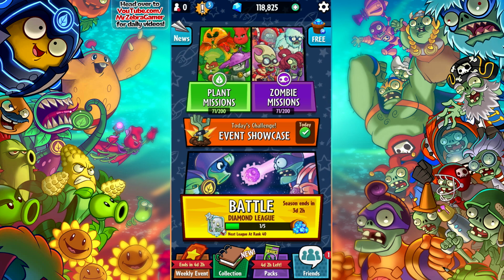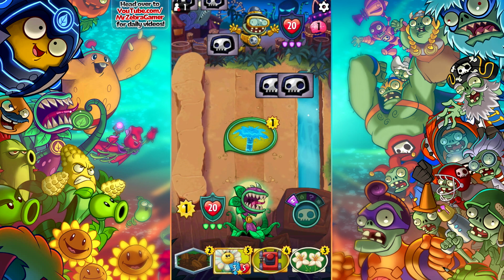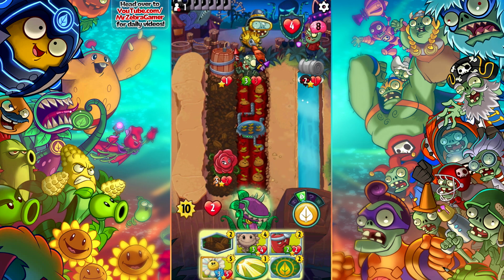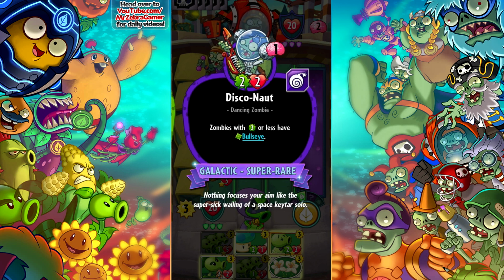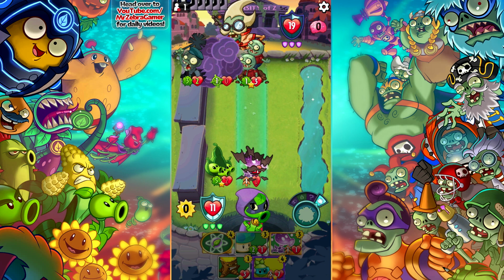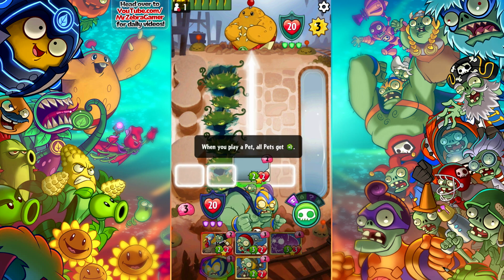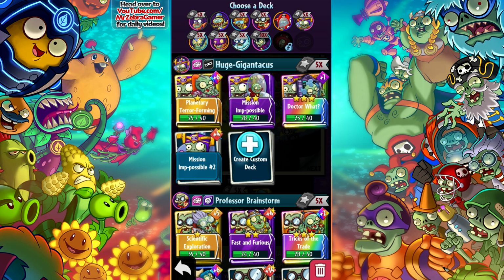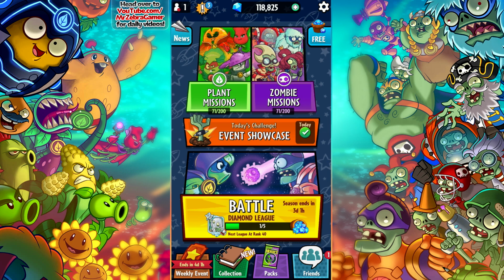Random Battle Game Mode! New Update! - Plants vs. Zombies: Heroes Gameplay - Episode 81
Welcome to Plants vs. Zombies Heroes! In this Let's Play Playthrough of Plants vs. Zombies: Heroes, we will be playing SO much of both the plants and the zombies heroes and unlocking so many cards. From playing the campaign story mode to heading online against real players, we're going to have so much fun!

In Plants vs. Zombies Heroes Part 81, we continue our adventure through the Galactic Gardens DLC! We take a look at the new update that adds a couple of quality of life related upgrades along with the new Random Battle Game Mode which allows us to go against single player AI whenever we want!

Plants vs. Zombies Heroes is a collectible card game (CCG) available for iOS, iPhone, iPad, and Android! You can play hundreds of different Plant and Zombies heroes, collect tons of unique cards, and head up against players online!

More Zebratastic videos on my bonus channel!

More information about Plants vs. Zombies Heroes:
It's the lawn of a new battle! Plants vs. Zombies Heroes mobile lets you collect and choose from hundreds of characters across the PvZ Universe in this epic collectible card game that takes you beyond the backyard.
For the first time ever on mobile, play as either plants or zombies and unlock their lawn-inspiring super powers. Collect hundreds of characters, including new roster favorites from Plants vs. Zombies Garden Warfare 2 like Super Brainz, Z-Mech, Citron, and Rose, and adventure through an all new PvZ Universe with a unique, comic-style narrative. Pick your favorite hero, assemble your team, and use your heroic skills to outwit your opponents in battle.
Battle and adventure by yourself against AI in the single player campaign, or battle against other players in real-time multiplayer! Challenge your friends or test your powers and strategy against the rest of the world in casual or ranked multiplayer battles – all in real time. Complete Daily Quests to earn rewards to expand your roster of Heroes and sidekicks.
In adventure mode, lead your favorite plant and zombies on an epic missions to battle and take down all opposing Heroes across locations as zany and diverse as the Heroes who inhabit them. Experience the story of PvZ Heroes via comic-styled story sequences revealed as your adventure progresses. Use the adventure mode to one your skills and fine-tune your strategy, experimenting with different heroes and powerful teammate combinations along the way.